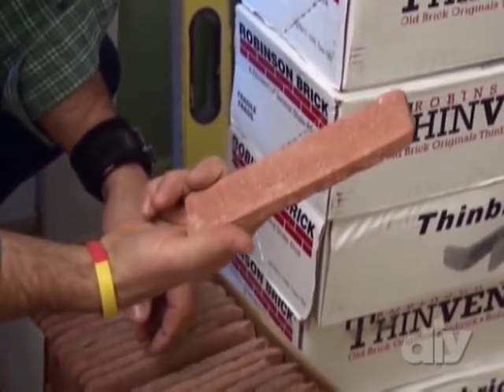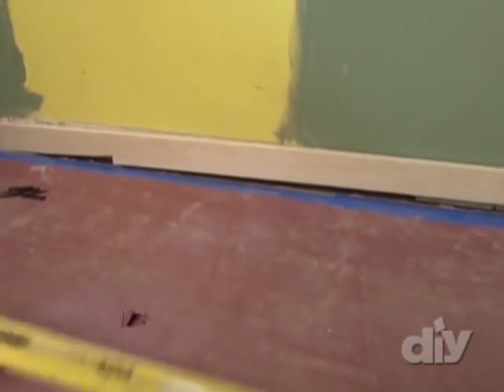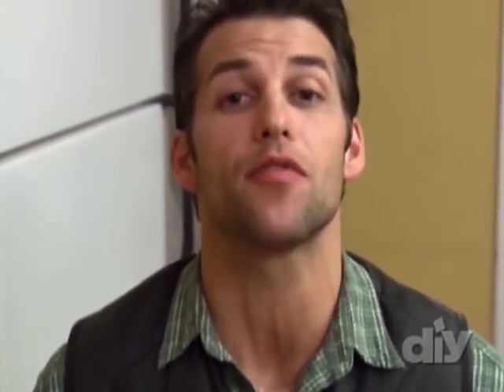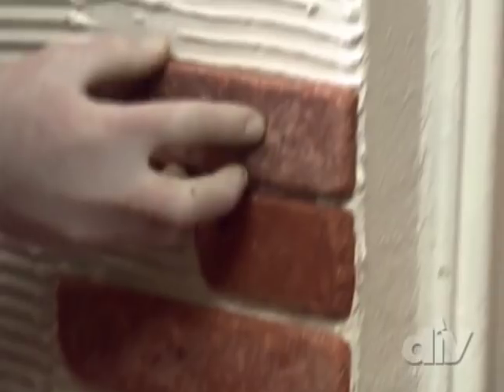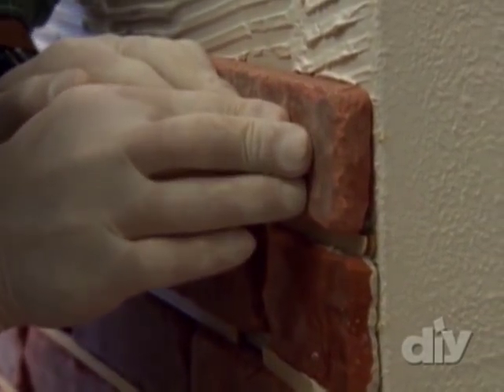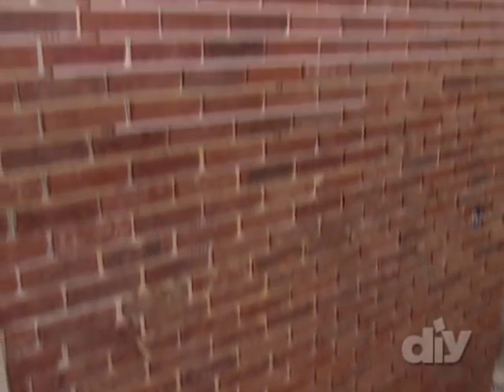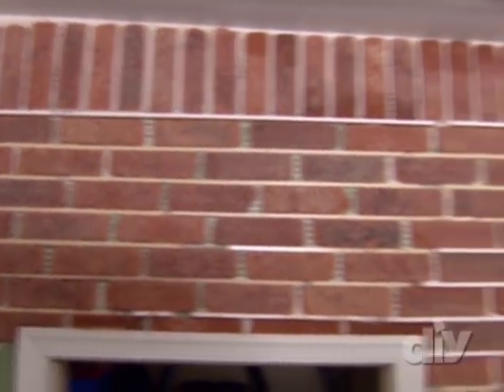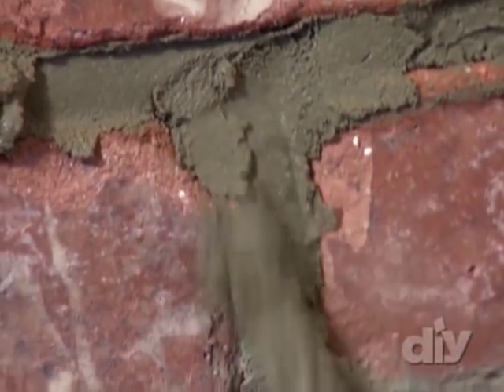DIY Brick Wall - DIY Network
Watch as DIY Network's Marc Bartolomeo shows how to spice up any interior wall using a brick veneer that you can build yourself.